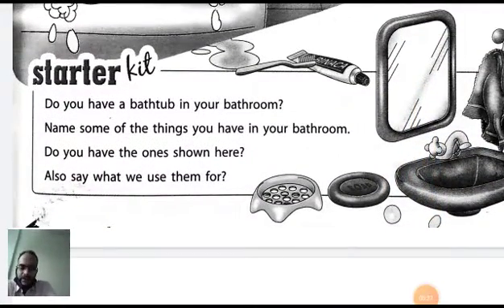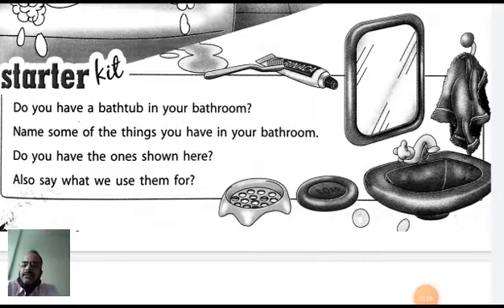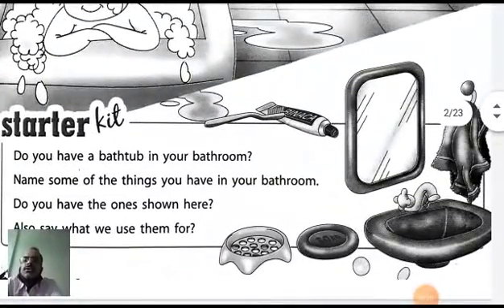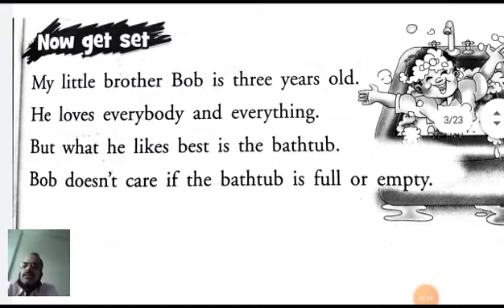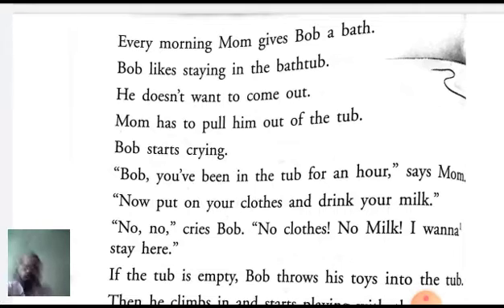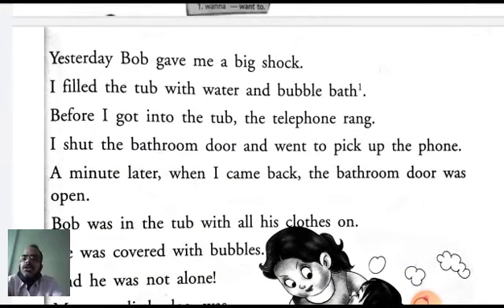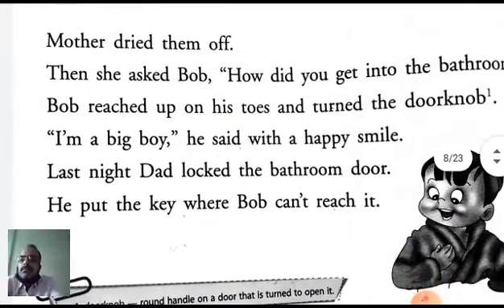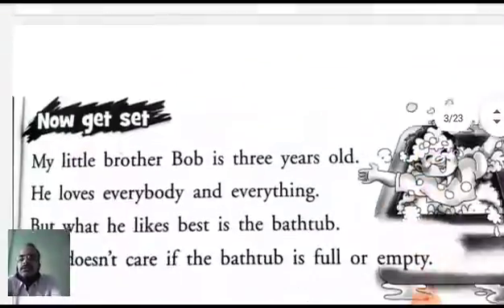class II Eng lesson 4 part 1